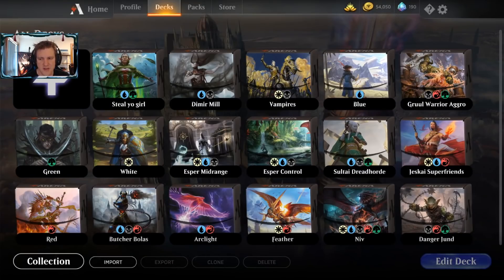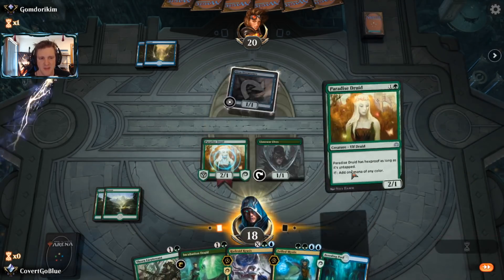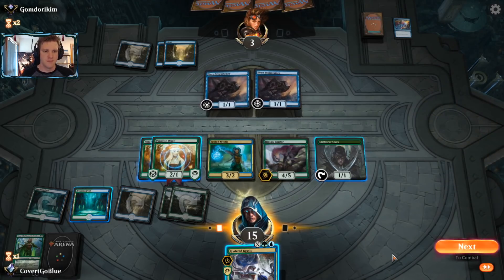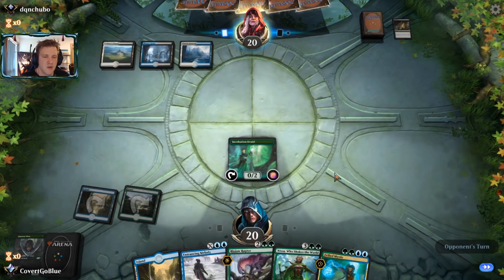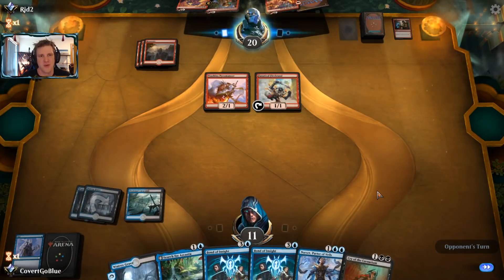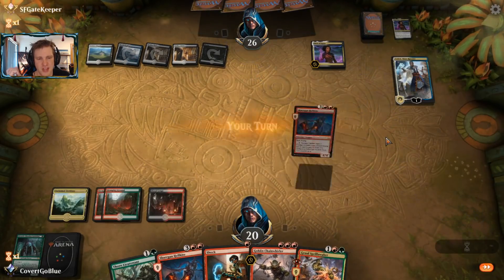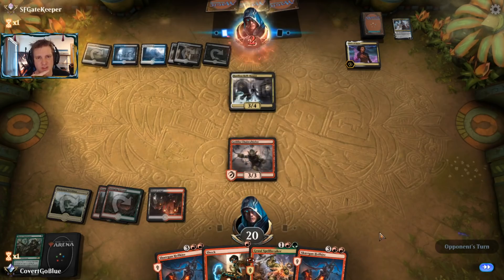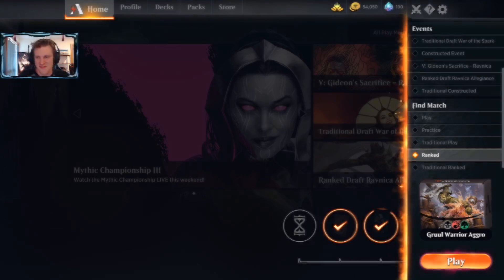Which Deck Will Get us to Mythic?